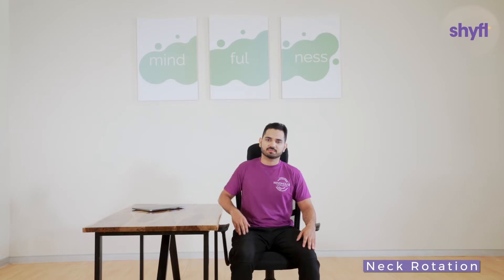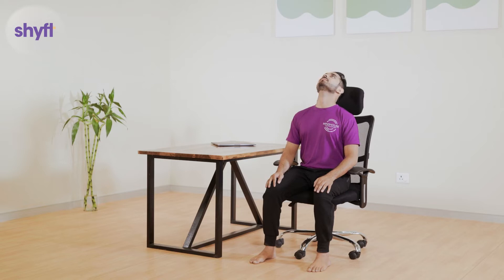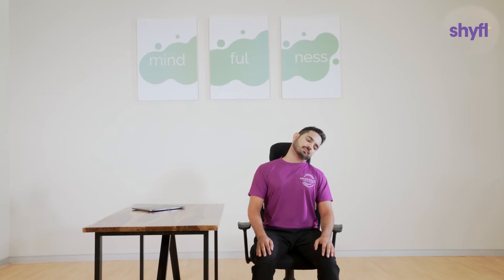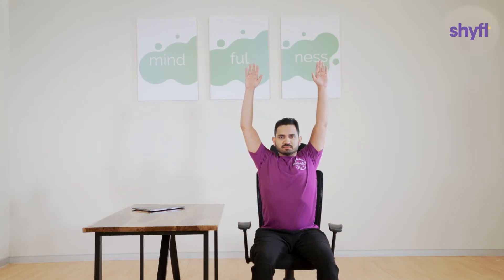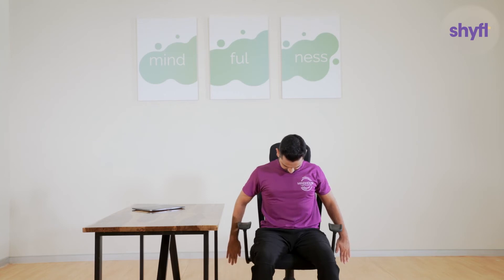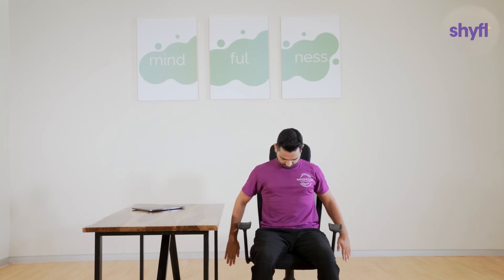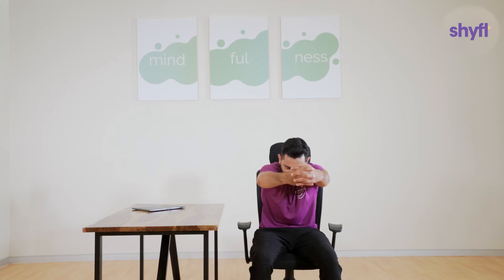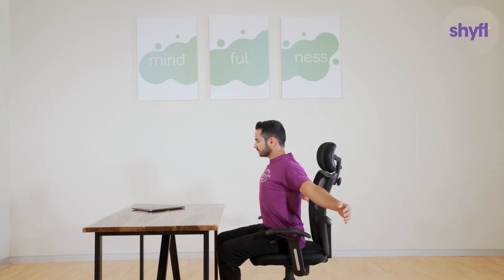Easy Exercises for Neck & Shoulder Stress Relief | Shyft | Yoga & Nutrition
Give your shoulders and neck much needed stress relief by following this simple Yoga routine.

To follow more such Yoga Routines along with other on-demand content, please download the Shyft App

▷ABOUT SHYFT
Health-tech platform helping patients manage chronic ailments & women’s health issues with lifestyle changes.
We also offer personalized yoga and nutrition programs for PCOS symptom reversal, Thyroid management, Hypertension and Diabetes.